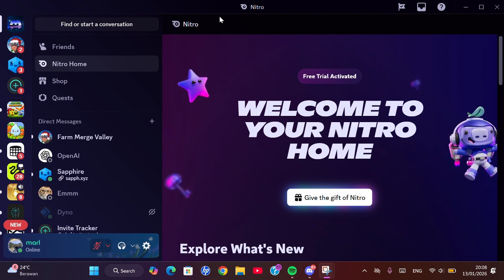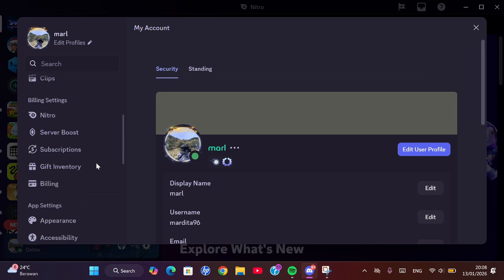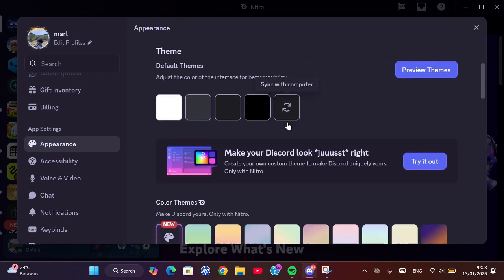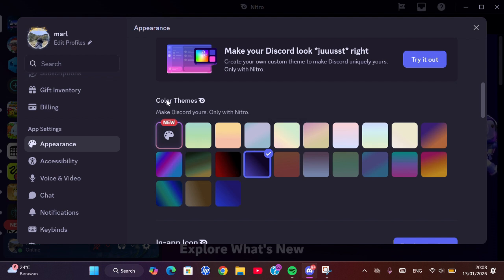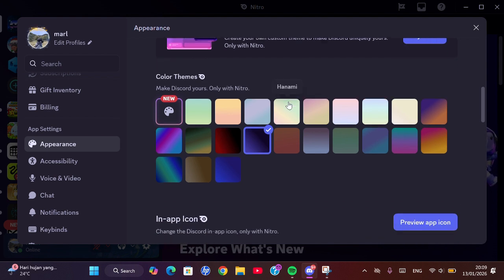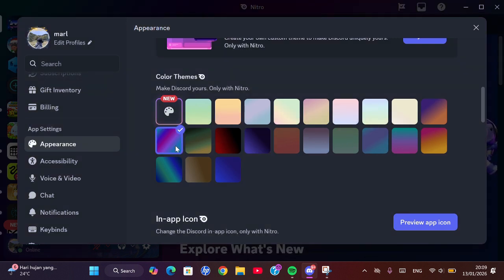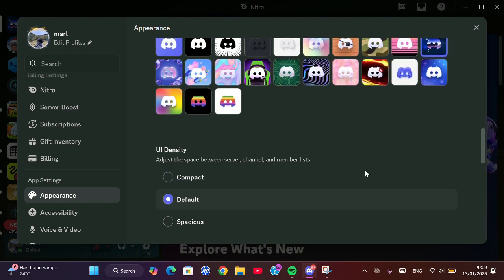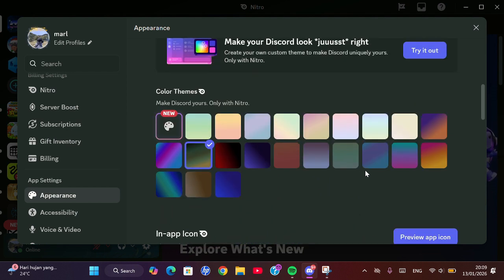New Discord Colors - How to Change Discord Color Theme with Nitro (Step by Step)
Discord looks boring? This feature completely changes the vibe.
🎨 How to unlock Discord color themes
⚙️ Where to find Appearance settings
💎 Why Discord Nitro is required
👀 Live preview before applying themes